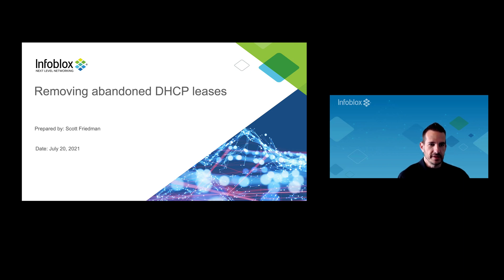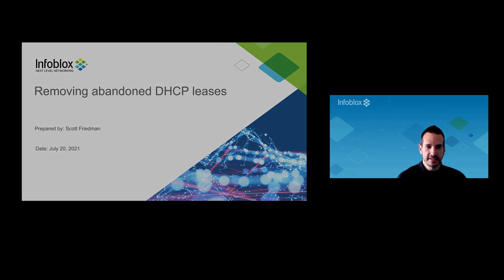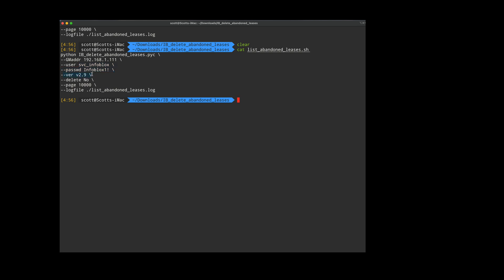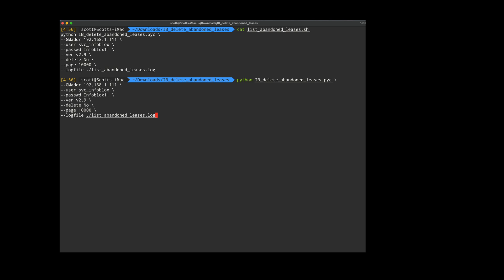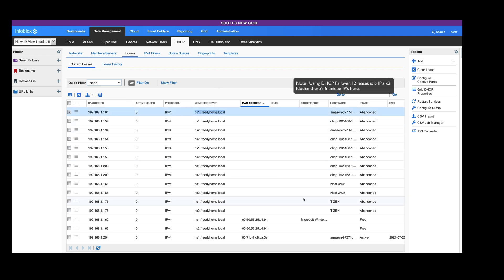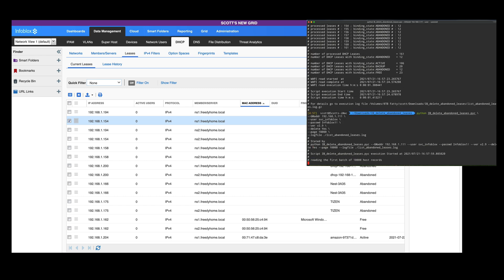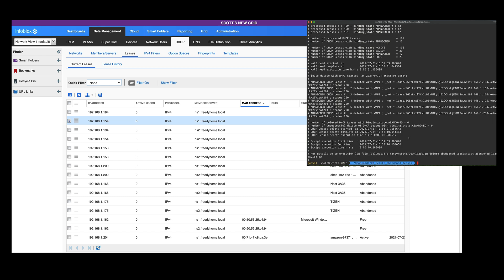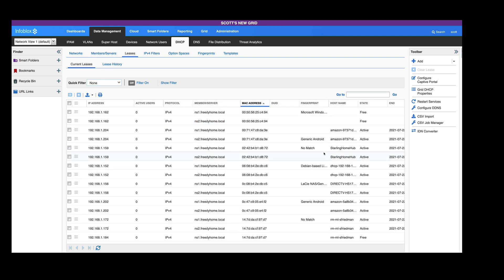Deleting abandoned DHCP Leases in Infoblox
Here is the script syntax:

python IB_delete_abandoned_leases.pyc \
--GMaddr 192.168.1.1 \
--user your_username \
--passwd your_password! \
--ver v2.9 \
--delete No \
--page 10000 \
--logfile ./list_abandoned_leases.log

Copy and paste the above into a command line on a Mac or *nix machine and this should run.  Make sure you have python installed first.  Of course make sure to change the GMaddr to the IP of your Grid Master, and the user and passwd to an account that has API privs.